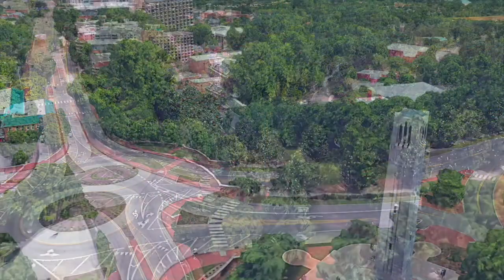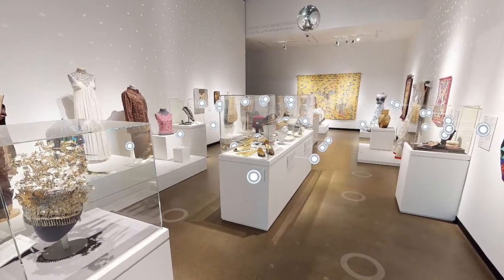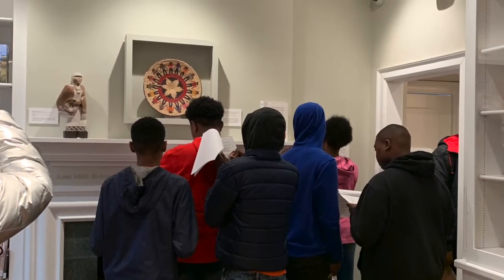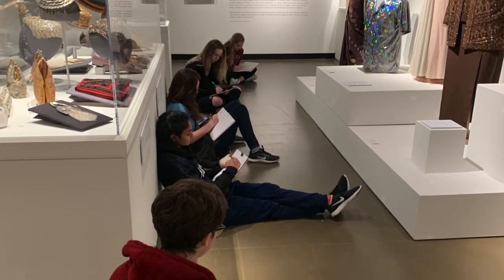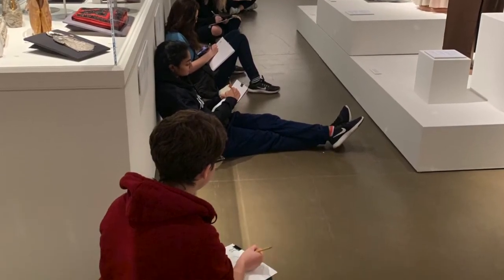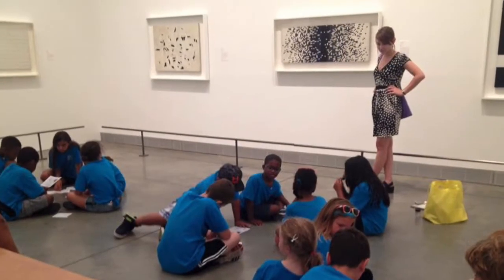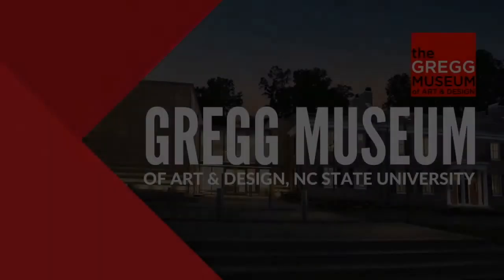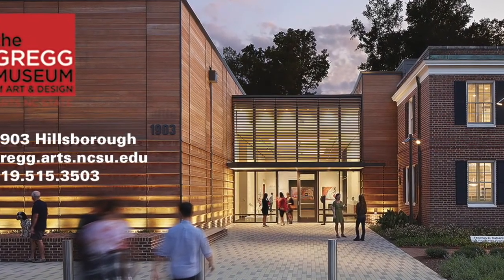Jobs at the Gregg Museum: Museum Educator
Educational programs are at the core of what the Gregg Museum of Art & Design have to offer, for all kinds of learners; students, adults, faculty, and classes. We especially like creating tours for our visitors from the schools in our community. Our educational programs assistant, Christina Wytko Marchington, talks to us in this video about how she designs various programs for our special visitors.